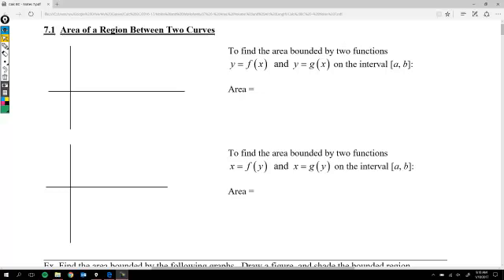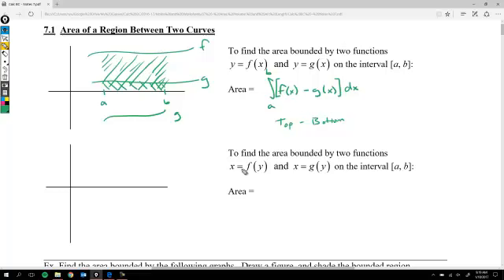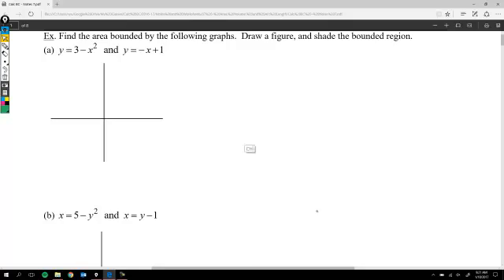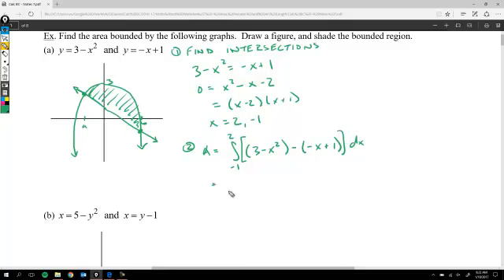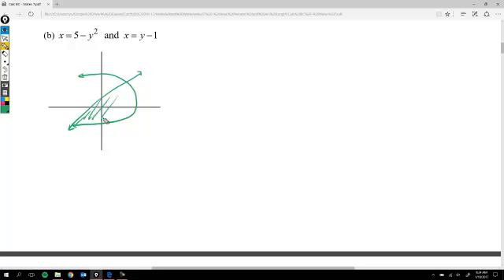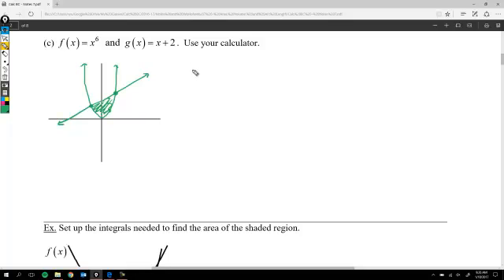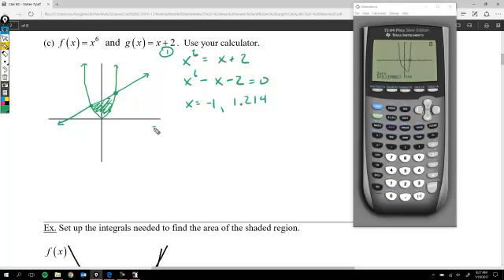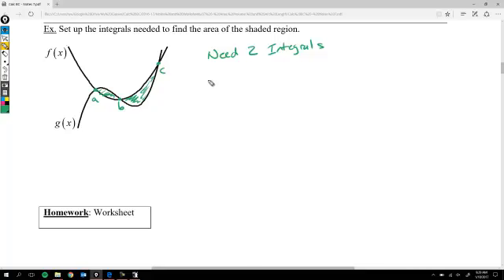07.1 Area Between Curves